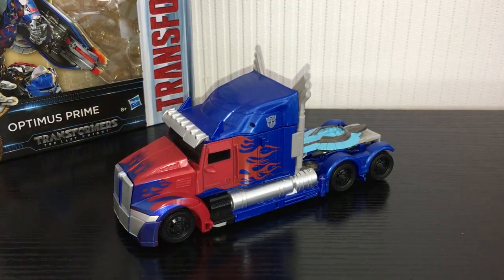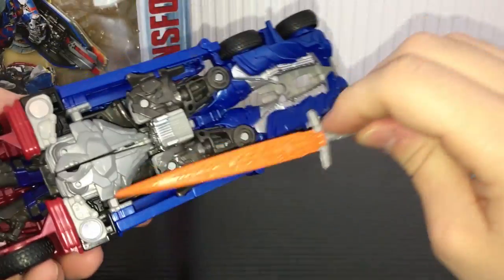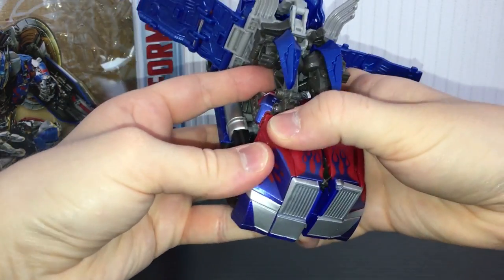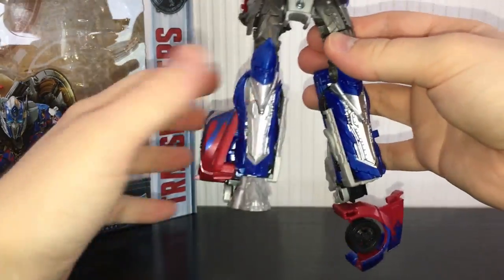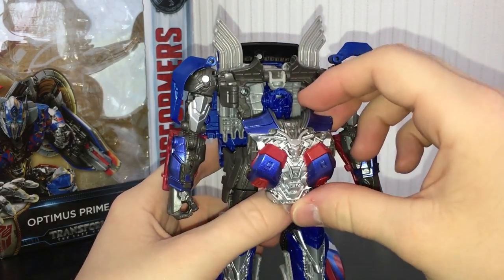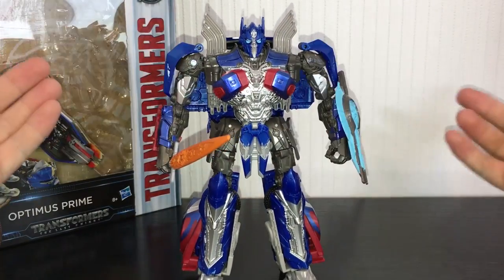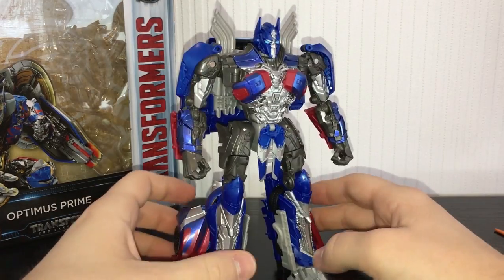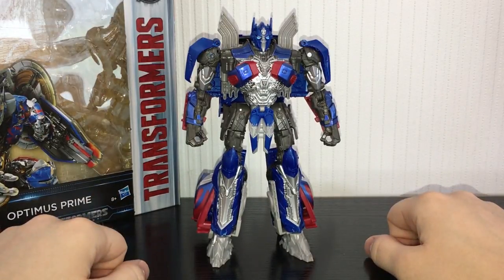Transformers - The Last Knight Voyager Optimus Prime Review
*Note: 0:09 AoE Optimus was Leader Class not Voyager. My bad.*

-Xbox GT: Demo1ishor
-PSN: KieranMaate
-Steam: Demo1ishor